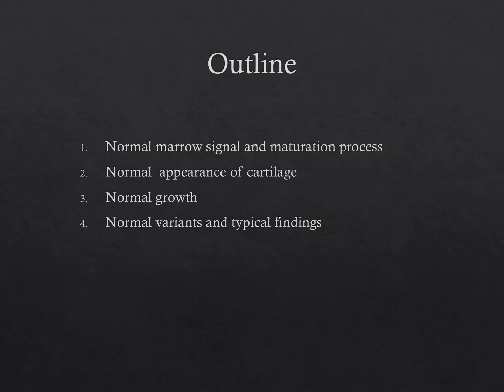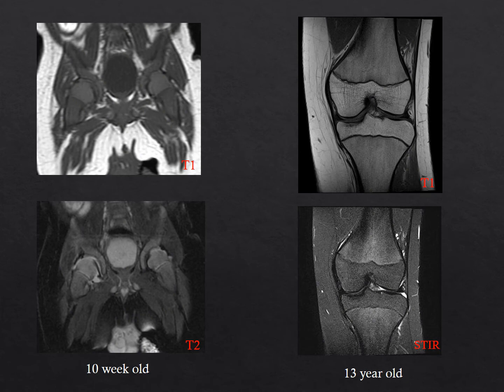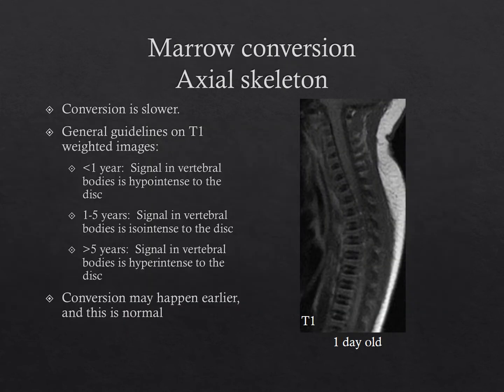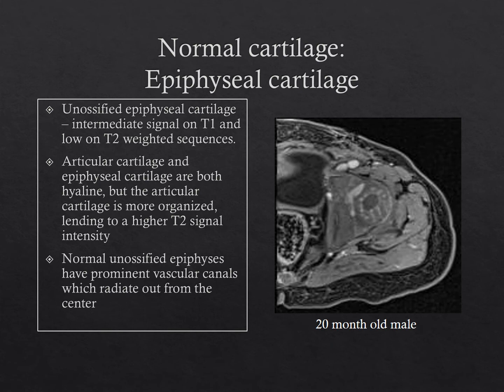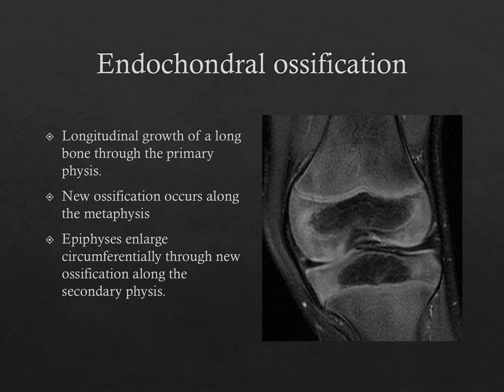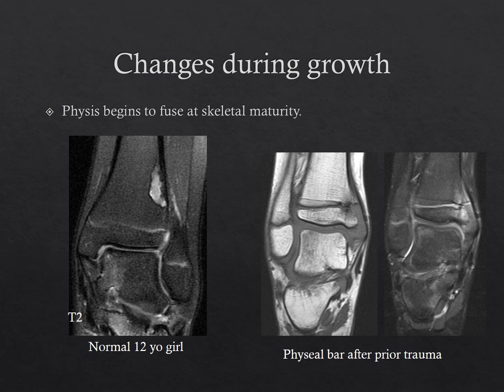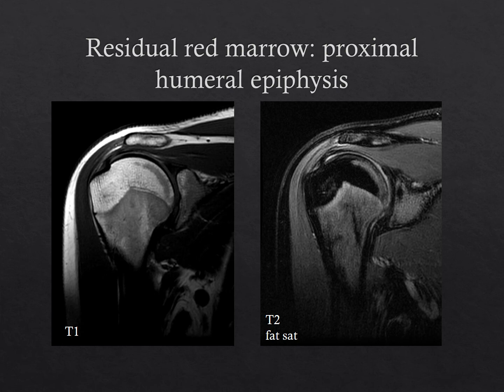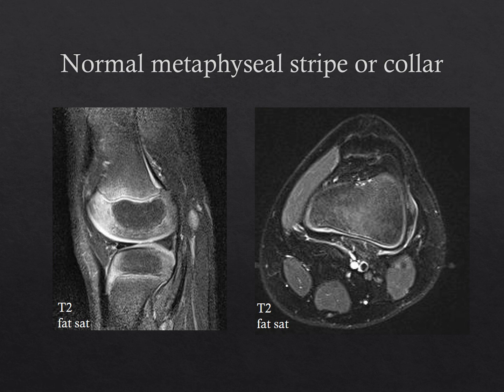Pediatric MSK MRI